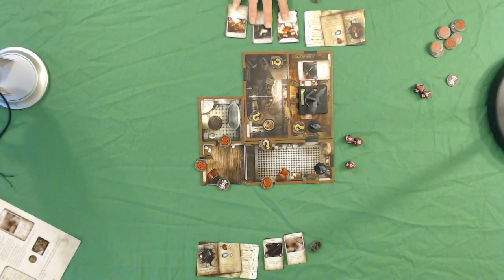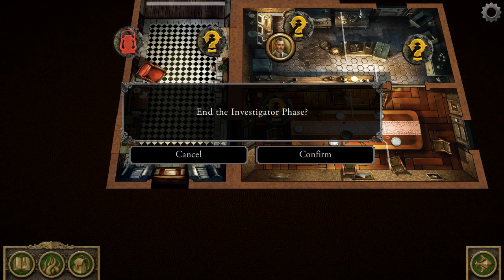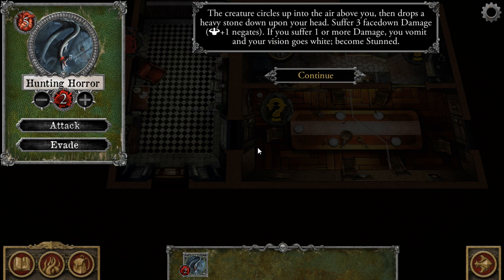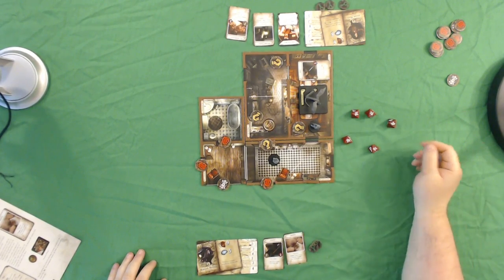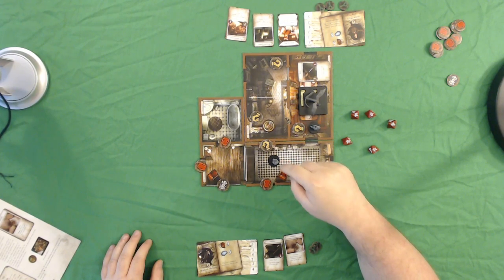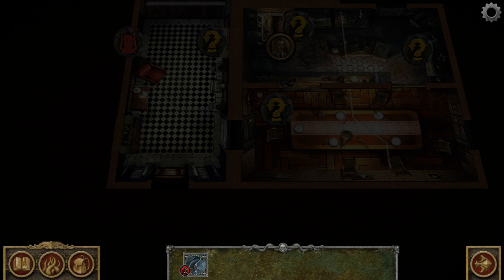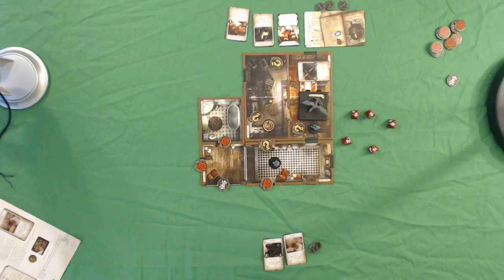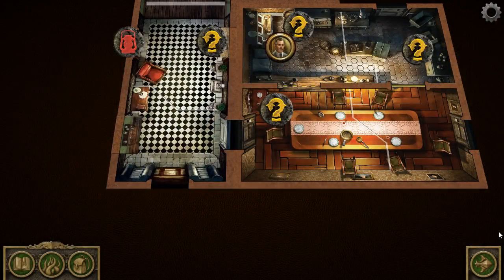Let's Play Mansions of Madness 2nd Edition - 05 - End of Turn 1 & Mythos Phase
We close out the investigator phase and move on to our first mythos phase!